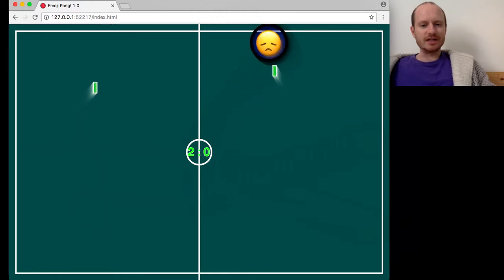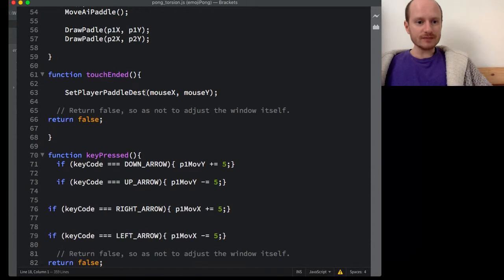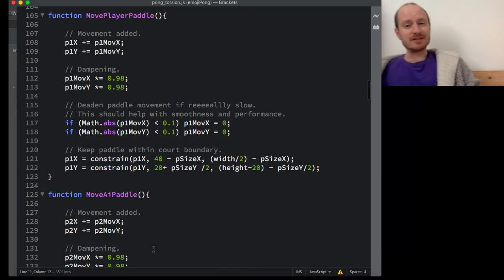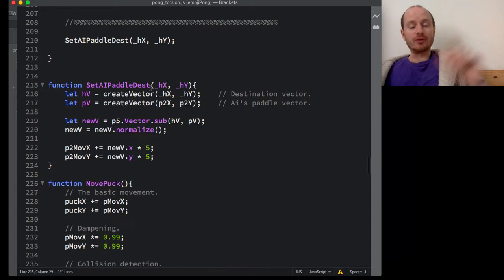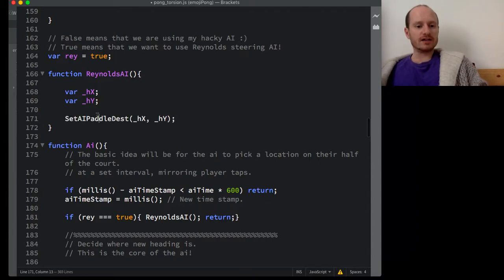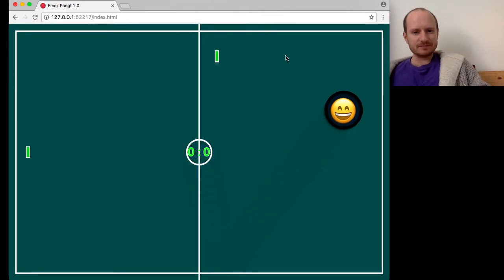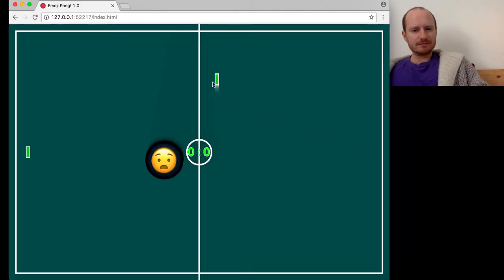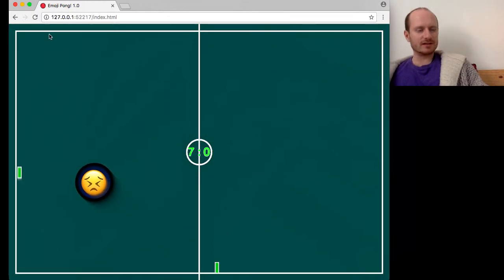Ai Steering Behaviour for Pong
A (longer than planned!) video about adding steering behaviour to a simple version of pong.

A key question I raise in the video is whether the implementation of Reynolds steering--as used here--would really count as vehicle steering proper? Would love to receive your opinion on this.

I also demonstrate how to code some simple AI for a pong-style game. This may help or inspire you to code your own improved version. I'd love to see these!

Oh, just had an idea -- wouldn't it be great to have two AI players competing!? Maybe this would be a nice platform for a genetic algorithm...

Finally, I also conflate and confuse vectors, velocity, acceleration, etc. etc. -- all for your viewing pleasure, of course :)

Hope something here is useful :)

B x